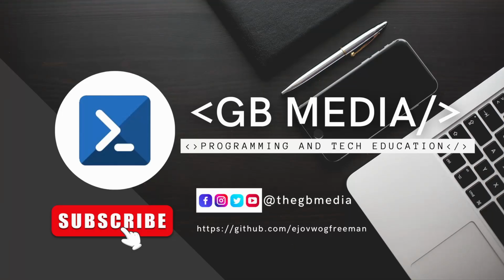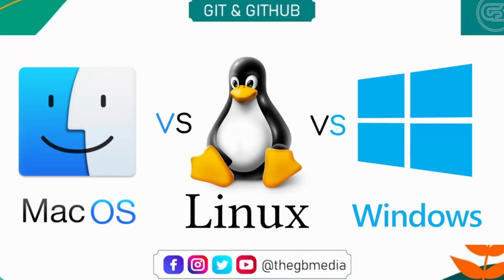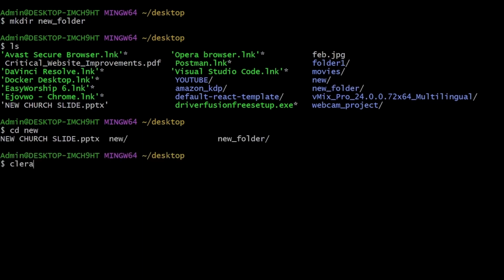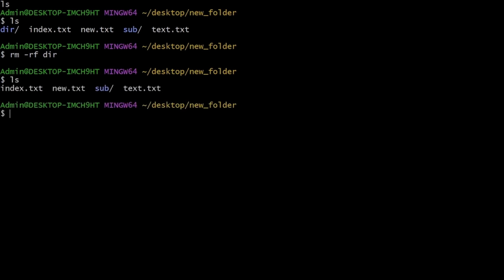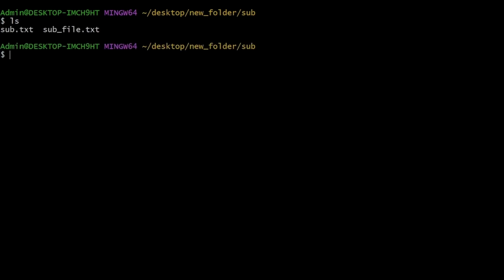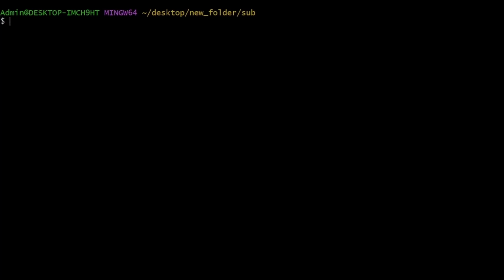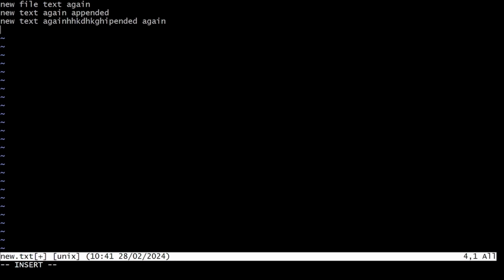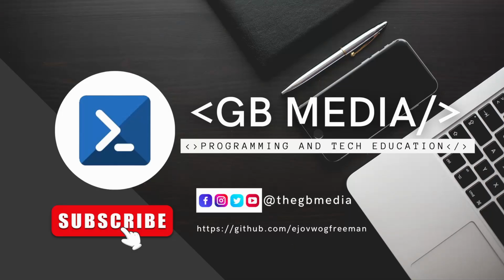BASIC SHELL NAVIGATION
Master Basic Shell Navigation: Essential Skills for Git & GitHub! 🖥️📂

Welcome to another essential tutorial in our series! Today, we're diving into Basic Shell Navigation, a fundamental skill every developer should master. Understanding how to navigate your file system using the shell (or terminal) is crucial for efficient coding and managing your projects, especially when working with version control systems like Git.

Why Learn Basic Shell Navigation?
- Efficient Project Management: Quickly navigate directories and locate files.
- Streamlined Git Operations: Execute Git commands seamlessly within the shell.
- Enhanced Productivity: Save time with keyboard shortcuts and commands instead of relying on graphical interfaces.

In This Tutorial:
- Basic Commands: Learn essential commands like `cd`, `ls`, `pwd`, and `mkdir`.
- Navigating Directories: Understand how to move between directories and list files.
- File Management: Learn how to create, delete, and manage files and folders from the shell.

📚 This Tutorial is Part of Our Git & GitHub Lecture!
In our comprehensive Git and GitHub tutorial, mastering shell navigation is the first step to managing your code effectively. Check out the full playlist to learn how to use Git for version control, collaborate with others, and streamline your development workflow.

What You'll Learn:
- Basic Shell Commands
- Directory Navigation
- File Management
- Integration with Git Commands

- Expert Instruction: Follow along with detailed explanations and practical examples.
- Practical Skills: Apply what you learn to real-world development scenarios.